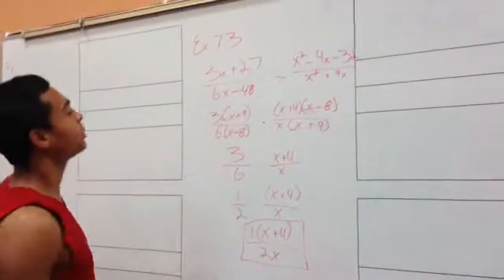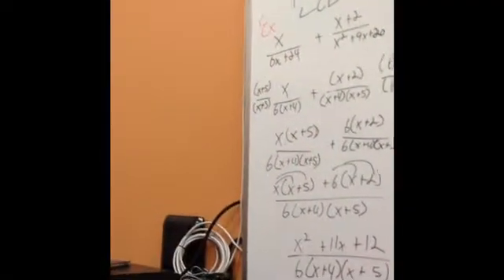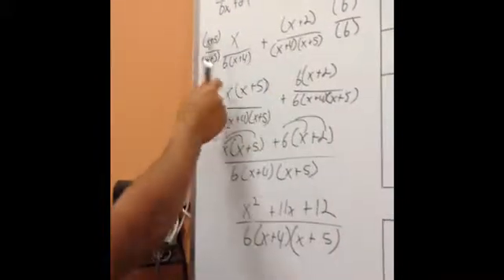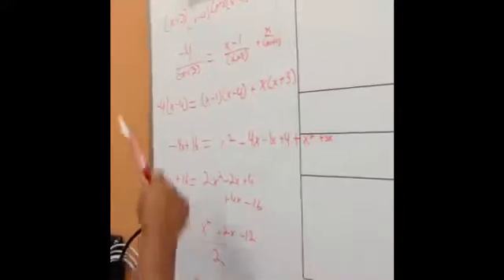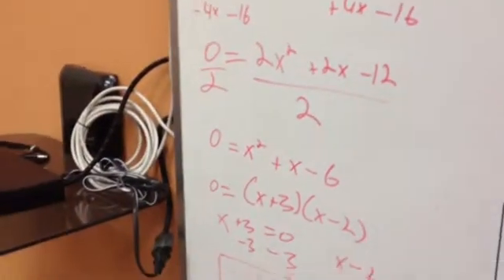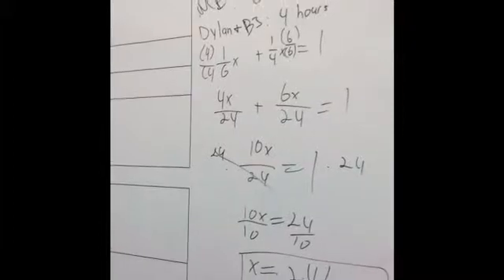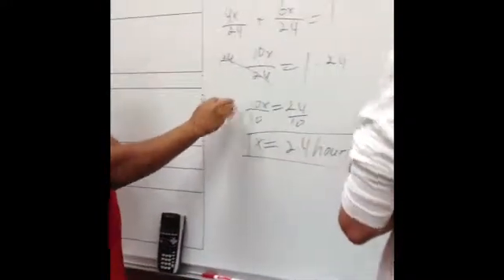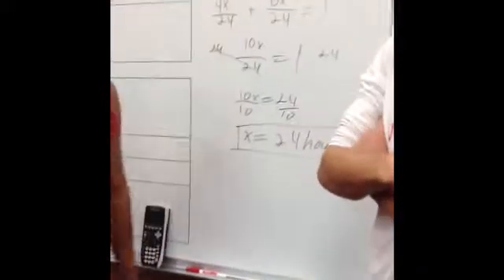Unit 7 video ALG 2 MCR